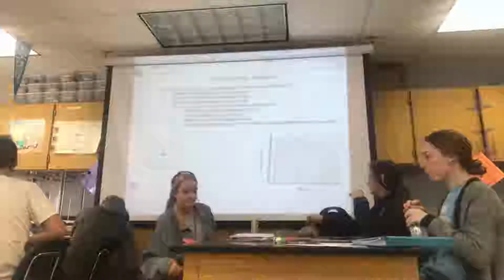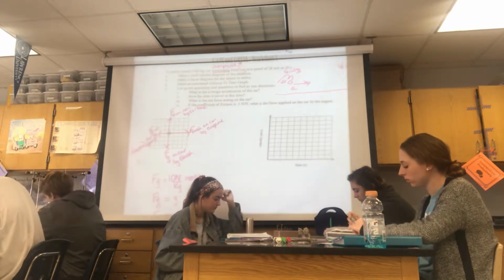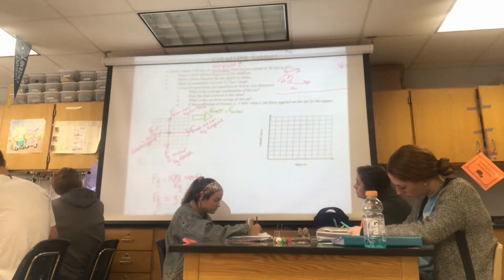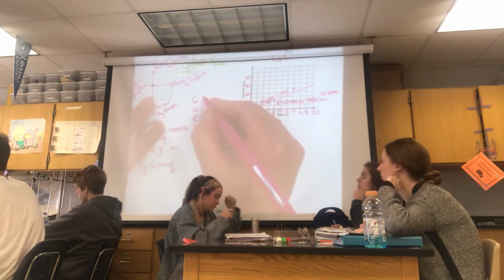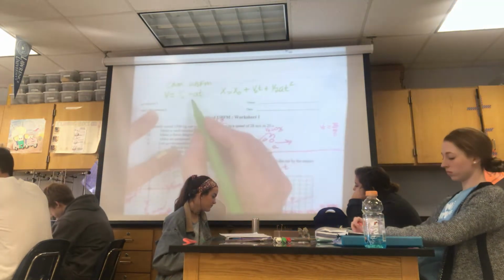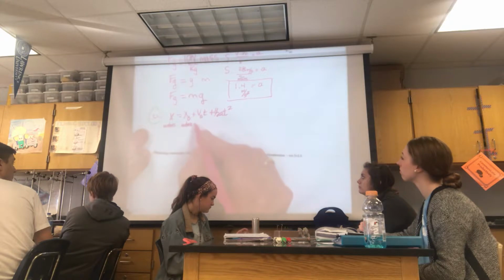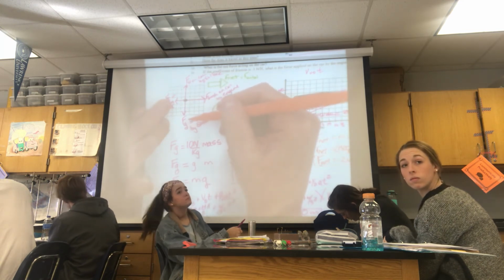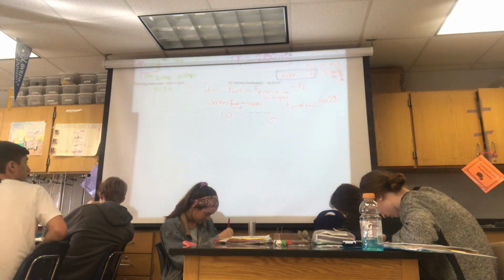CAM and UBFM: Problem 1